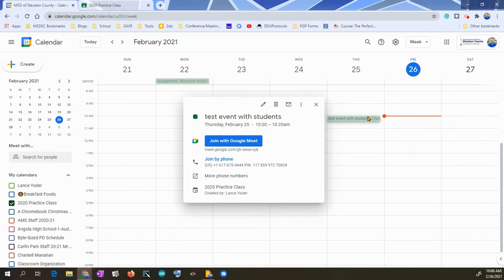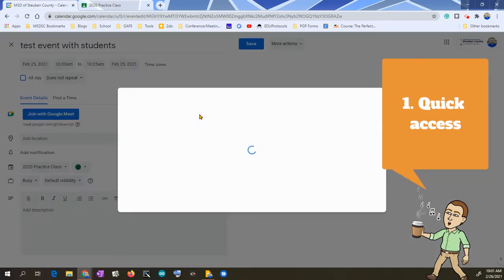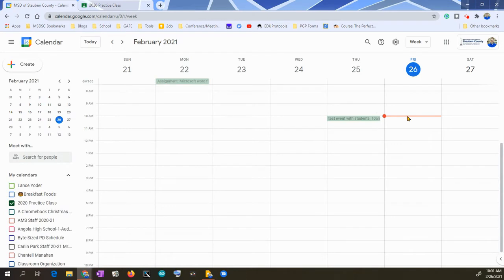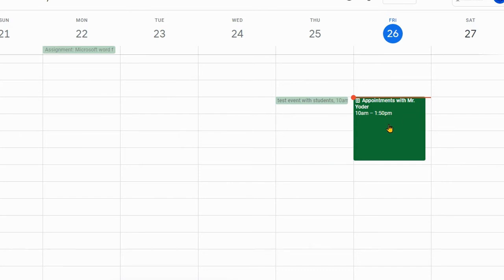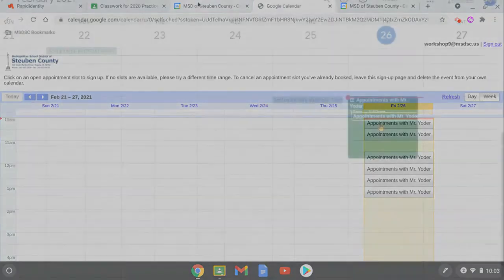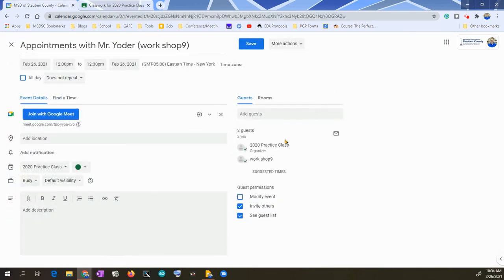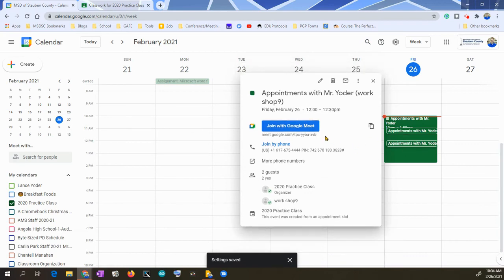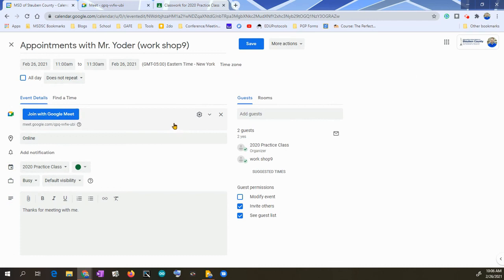Appointment Slots with Students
Two great features within the last few months have launched in Google Calendar and Google Meet, making scheduling with students easier than ever before. With "Quick Access" turned off and the new ability to end the call for all particiants (Feburary 2021), Appointment slots in Google Calendar can be a useful way to schedule those one-on-one or small group sessions with ease. A teacher could even use this for a parent/teacher conference schedule by having the parents logged in with the student.